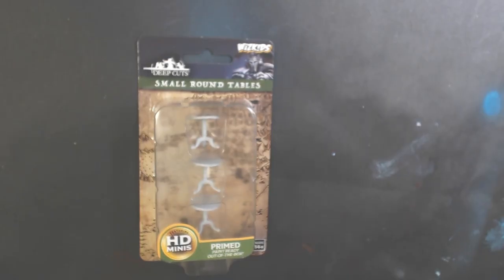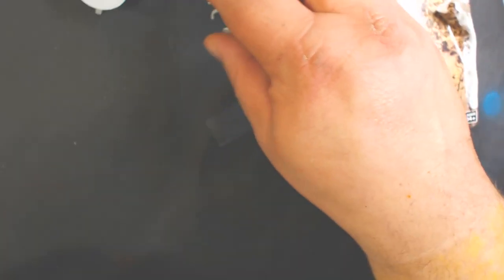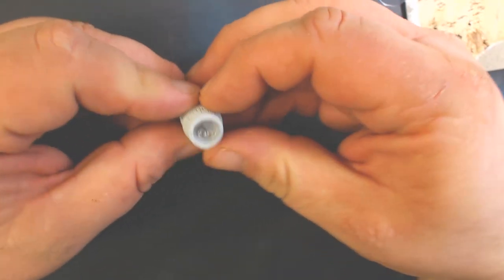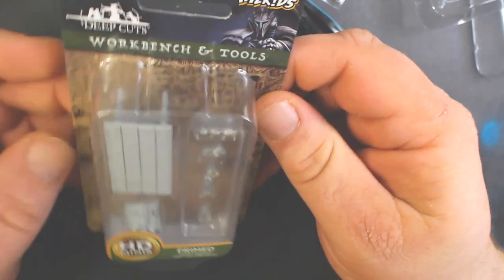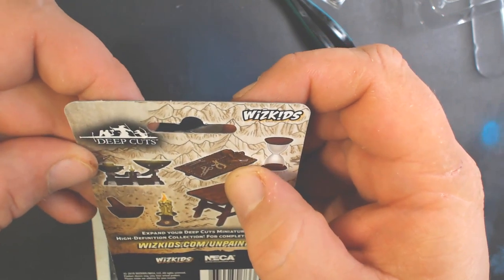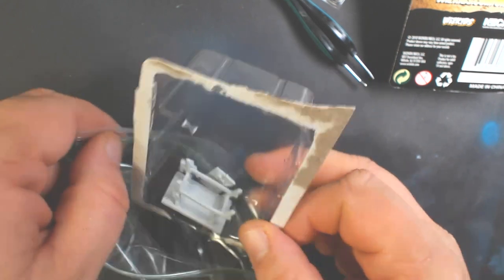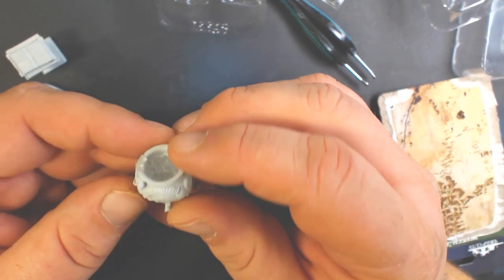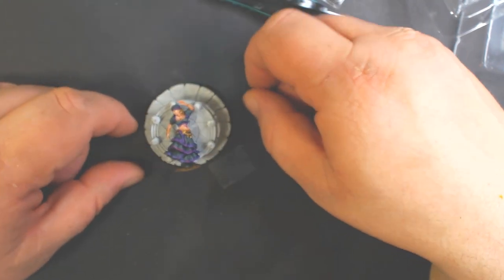Another Wizkids Pre-release Dungeon Dressing Unboxing (sponsored)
Here is an unboxing video showcasing some upcoming Wizkids Deep Cuts dungeon dressings/terrain.  (sponsored)